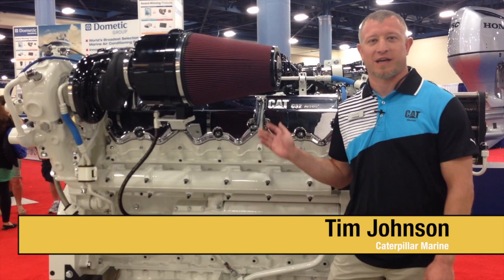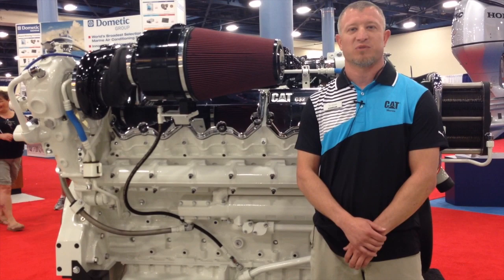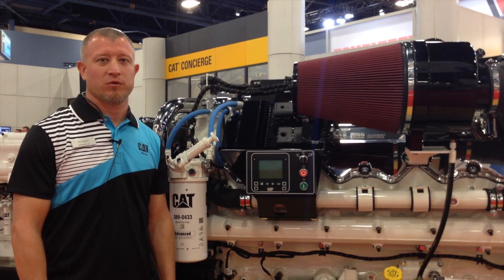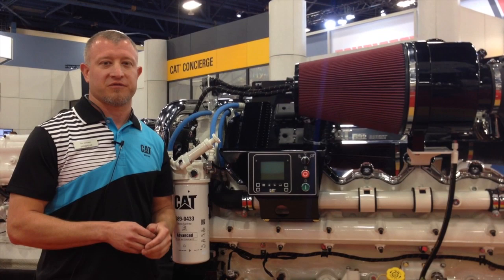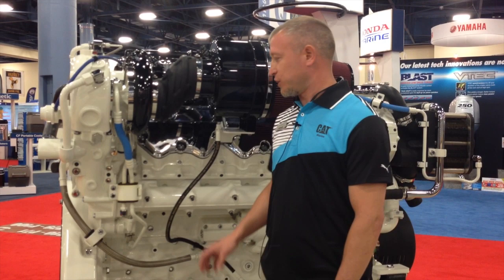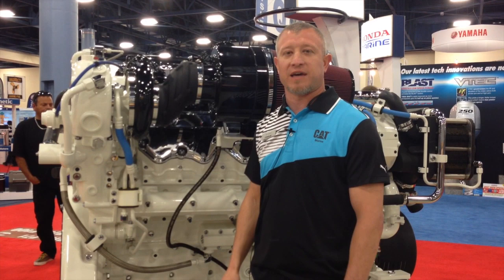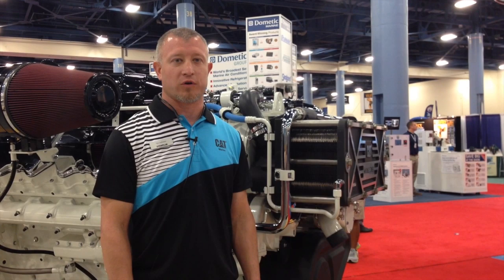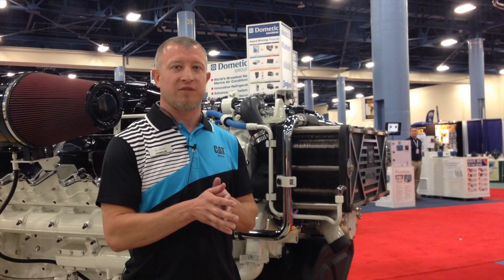Product Walkaround: Cat C32 Engine for Recreational Vessels